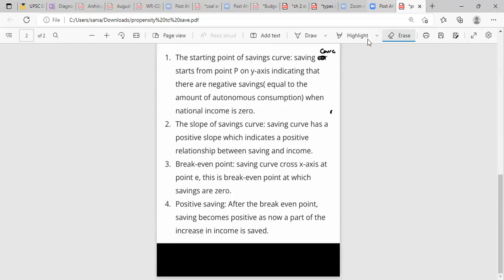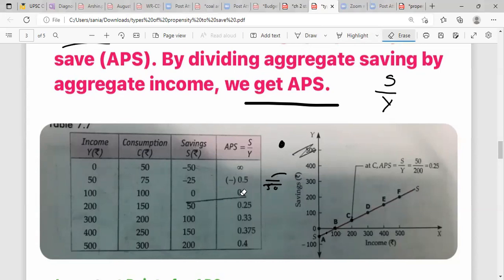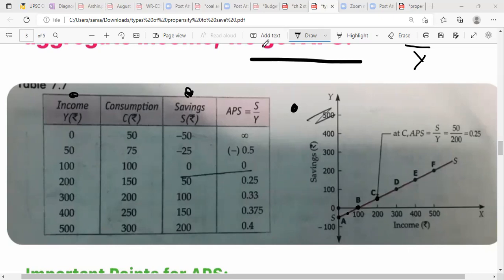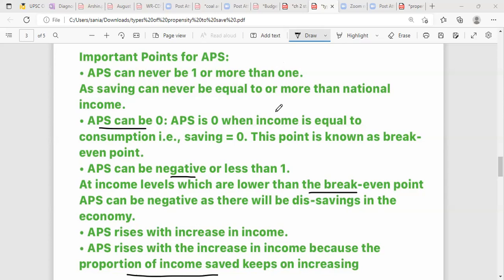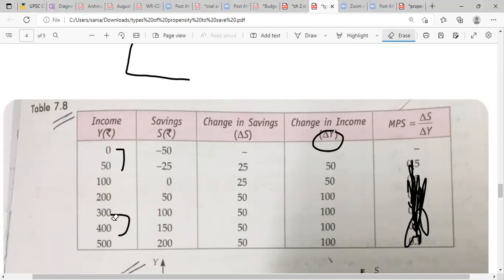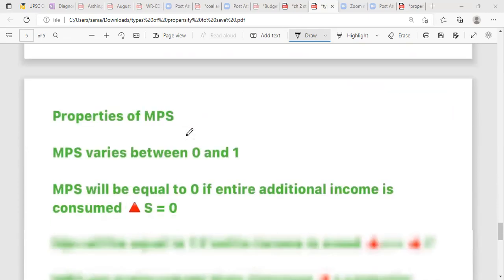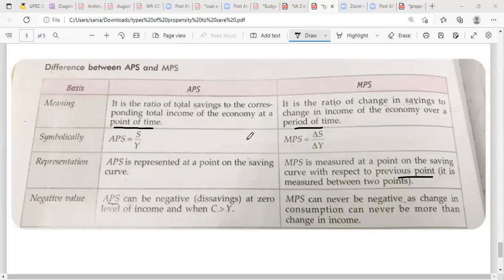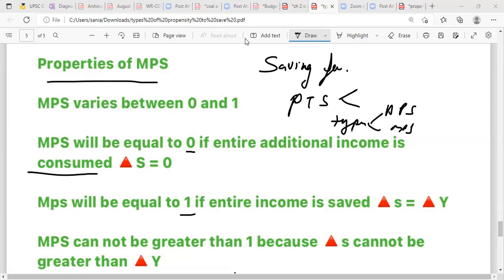Learnivio | Aggregate Demand | Lect 53 | 12th MEA | 24-09-2022